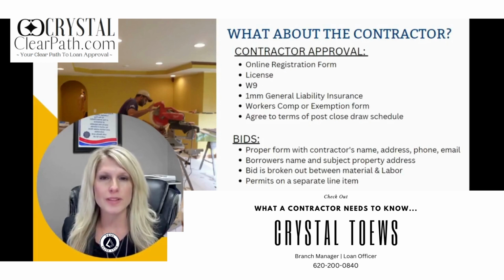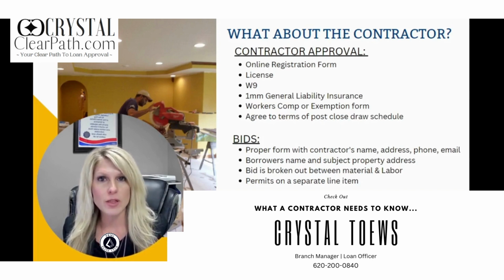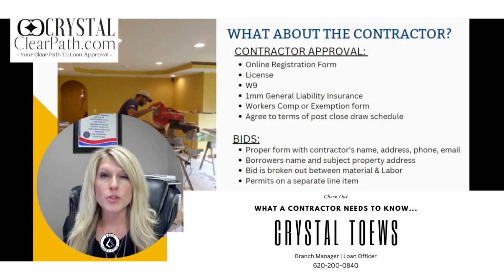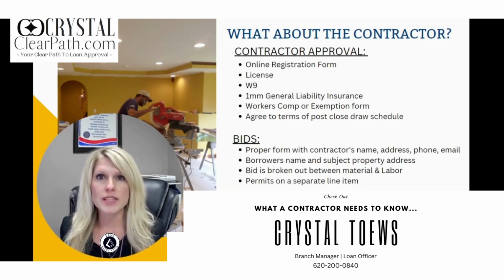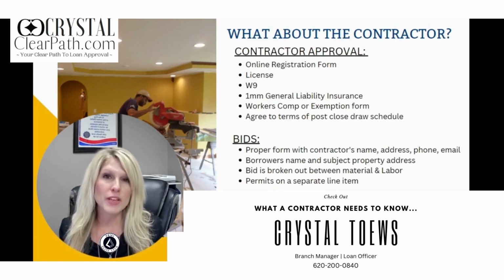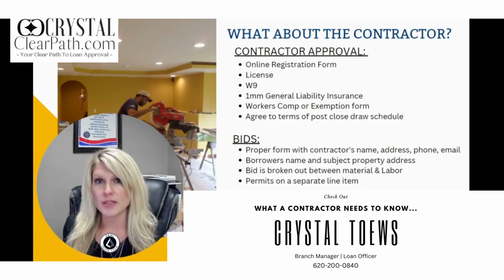Contractors Need To Know This...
Renovation Loans have Several important people making them come together smoothly. Contractors are a Big piece of the process. Check out this video to get insight on what to expect.